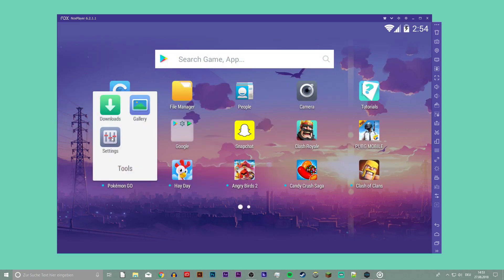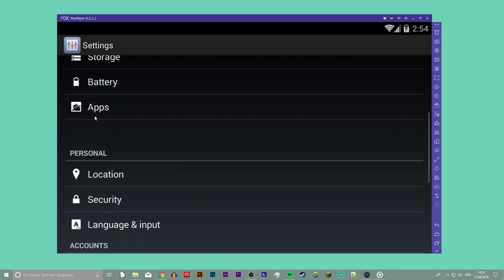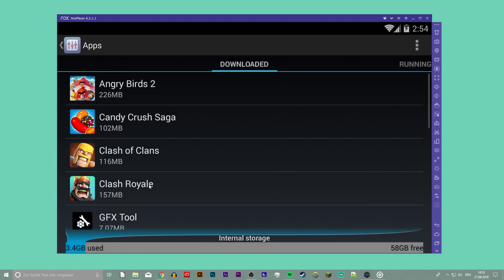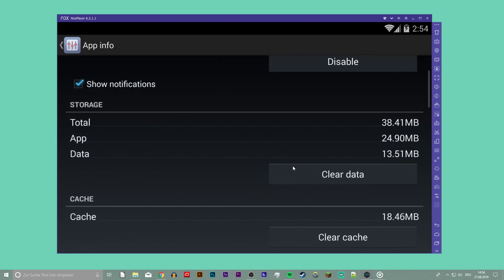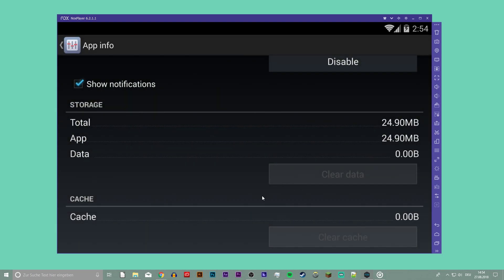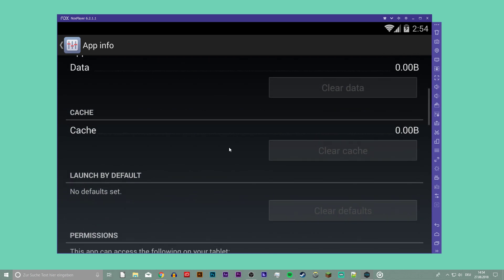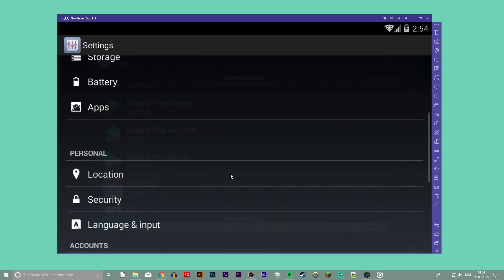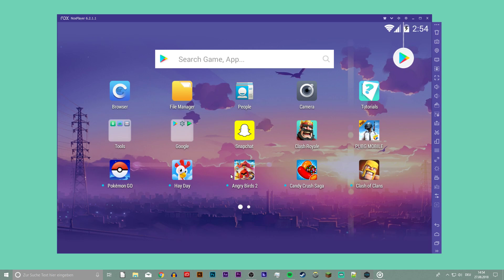Clash Of Clans - "Device is not compatible with this version" error Fix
A short tutorial on how to fix the "Device is not compatible with this version" error for Clash of Clans on Android devices.